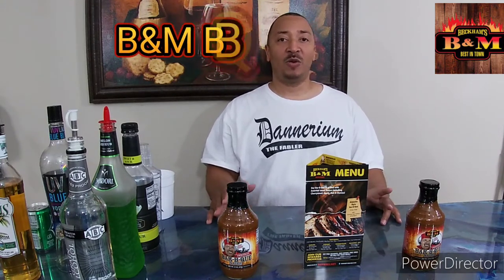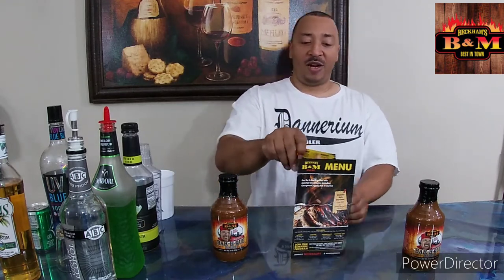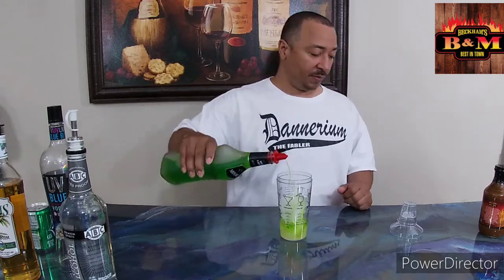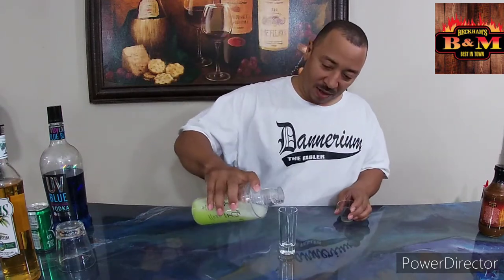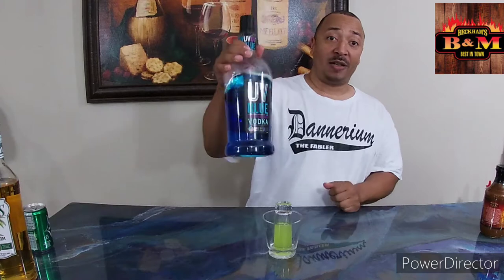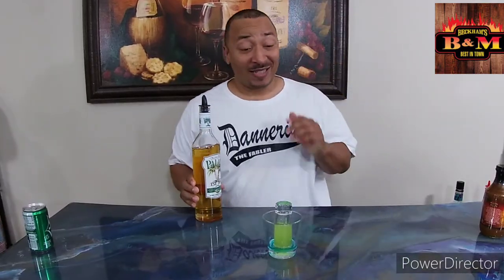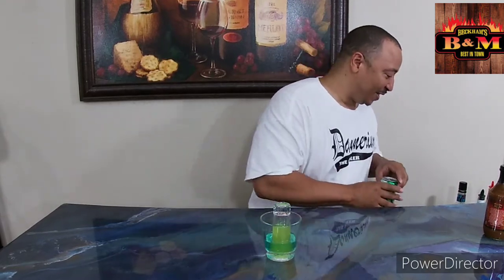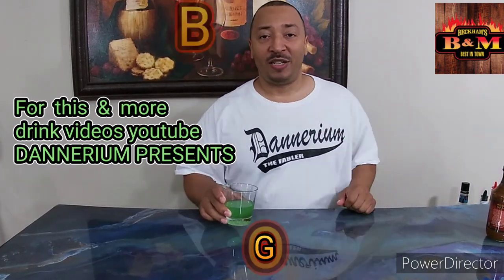DANNERIUM PRESENTS: THE NUCLEAR REACTOR SHOT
ICE IN A SHAKER
SWEET N SOUR
EVERCLEAR
MIDORI

UV BLUE VODKA
151 RUM
SPRITE